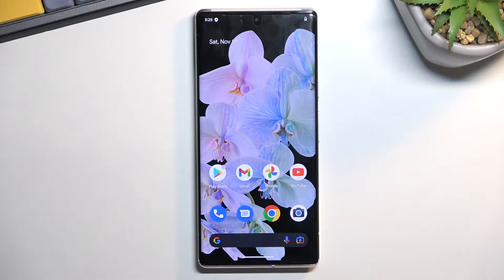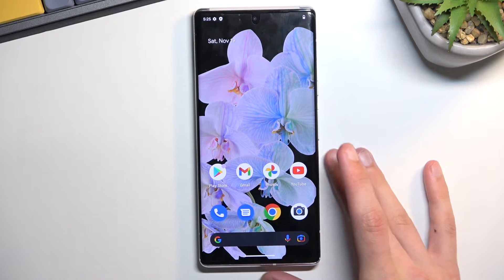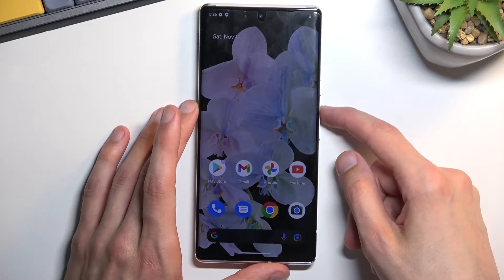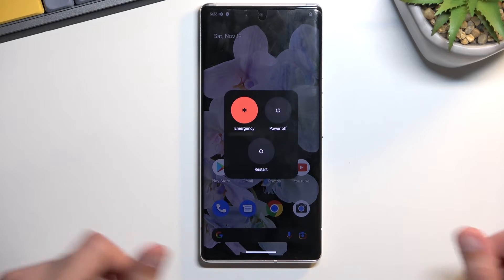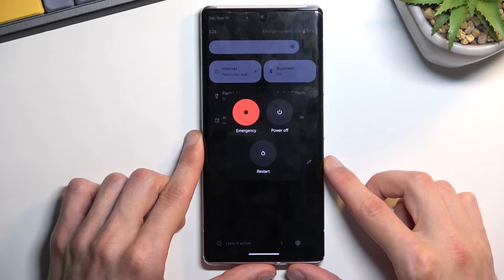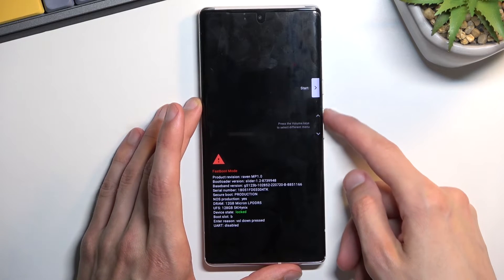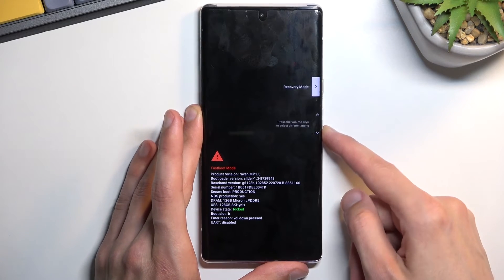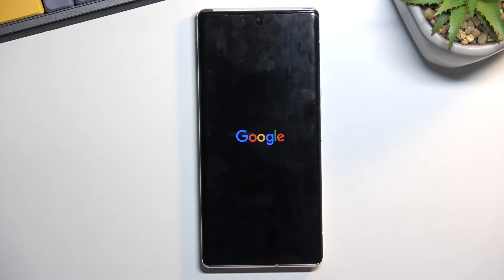How to Enter Fastboot Mode in Android 13 – Fastboot Option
Would you like to enter fastboot mode in your Android 13? Then here we are coming to show you how to do it! In this tutorial, we would like to share with you how easily you can get into fastboot mode using a special combination of keys! So let’s follow all shown steps and successfully enter fastboot mode.

How to enter fastboot mode on Android 13? How to boot fastboot mode in Android 13? How to open fastboot mode in Android 13? How to get access to the fastboot mode in Android 13? How to exit fastboot mode in Android 13? How to quit fastboot mode in Android 13?